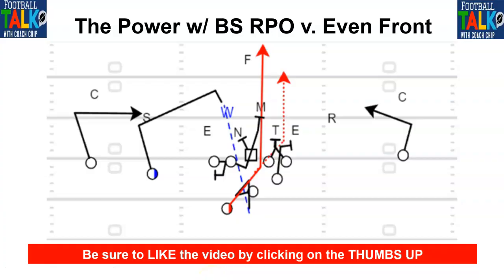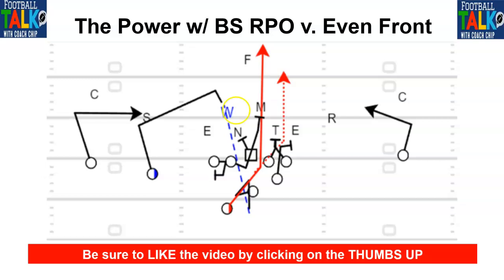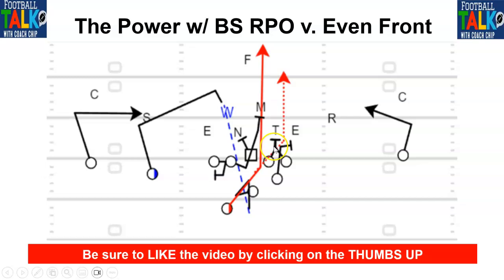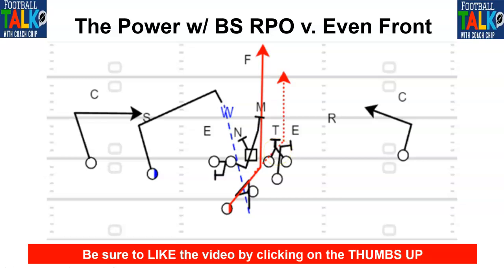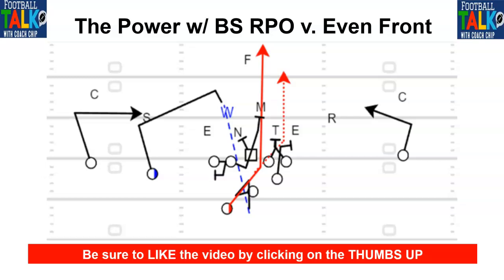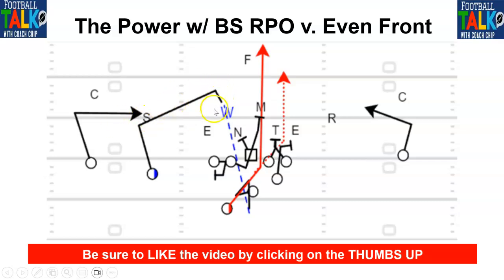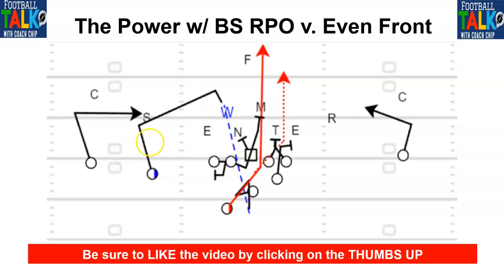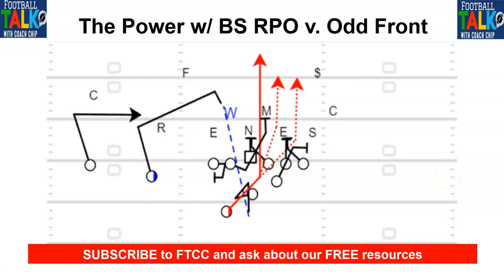Why Use an RPO on Power?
Reading the backside Inside Linebacker on the Power allows you to lock in your Double-Team blocks on the front side. Reading the BSLB allows your quarterback to prevent the LB from running through on Power when he sees the Guard pull.